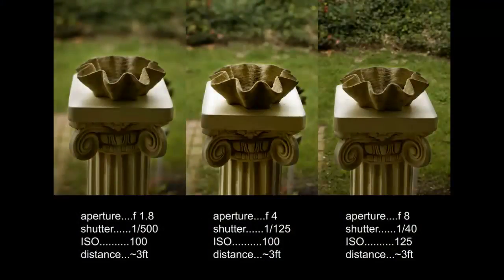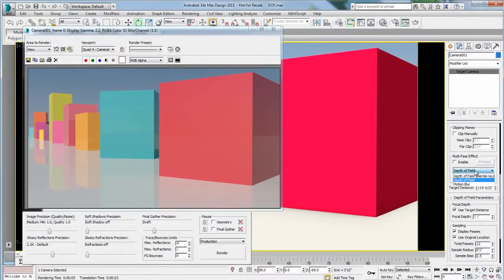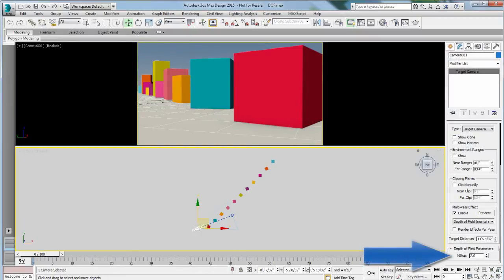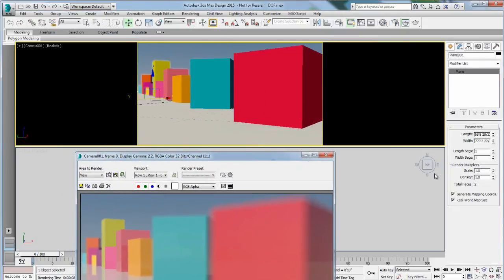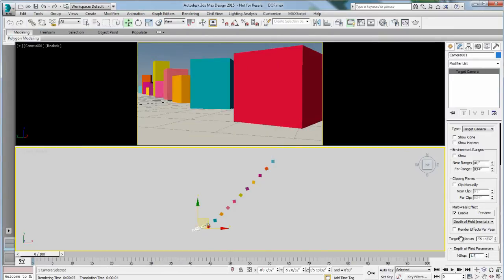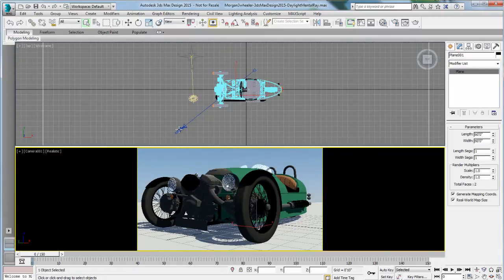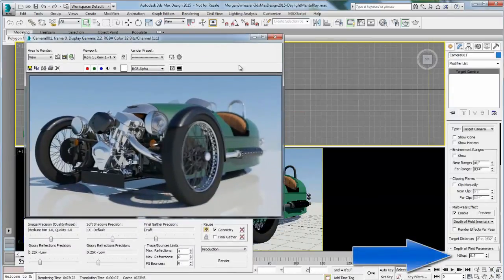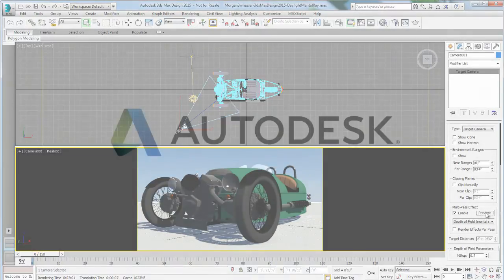3ds Max Design Tips & Tricks: mental ray/iray depth of field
Learn how to use depth of field for mental ray or iray rendering engine.  DOF can add realism and help the viewer focus on important element of your image.